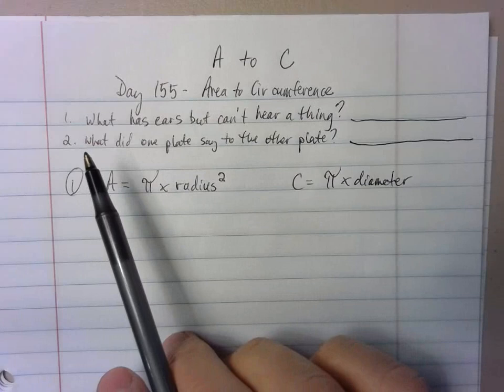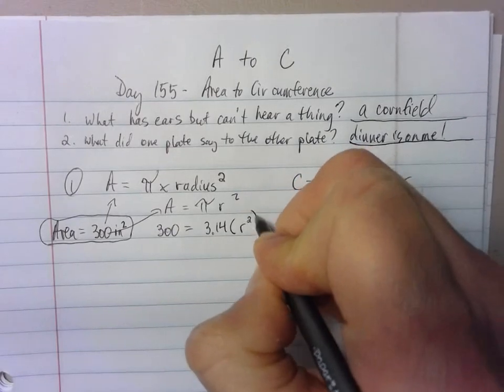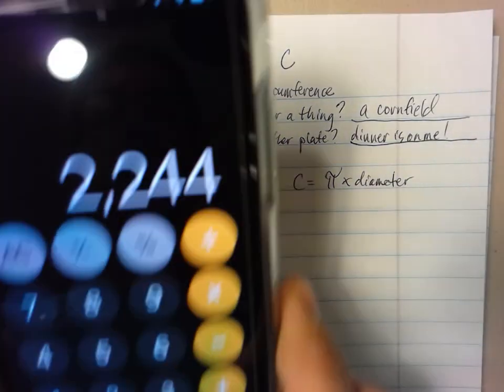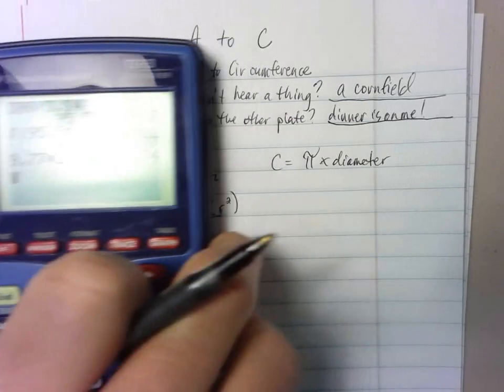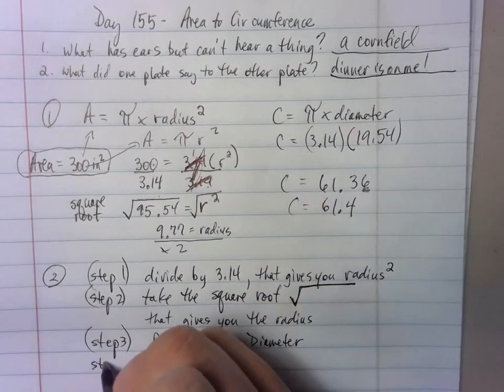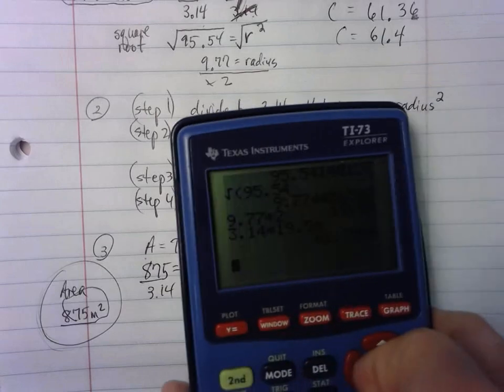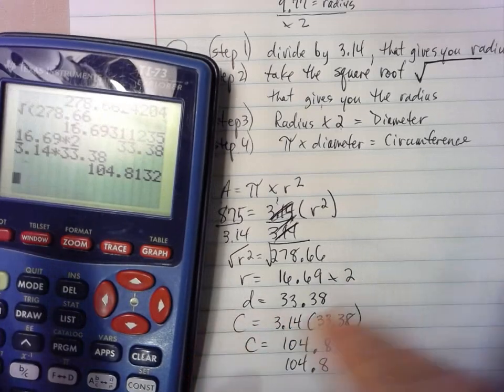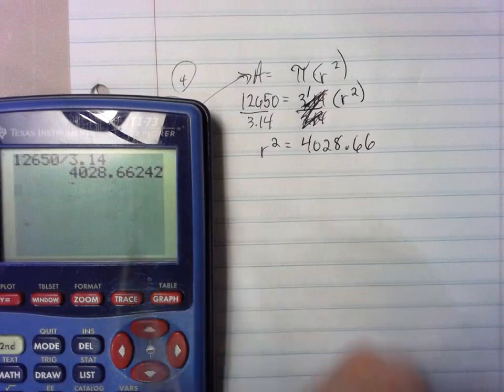Area to Circumference by Mr. Reid at BMS